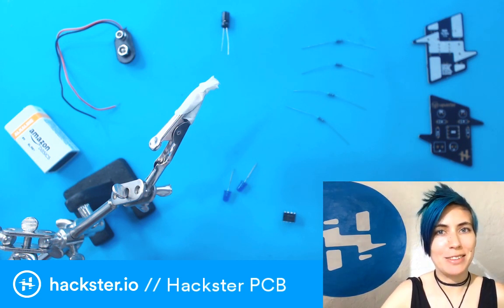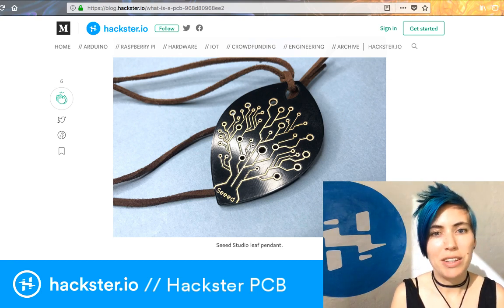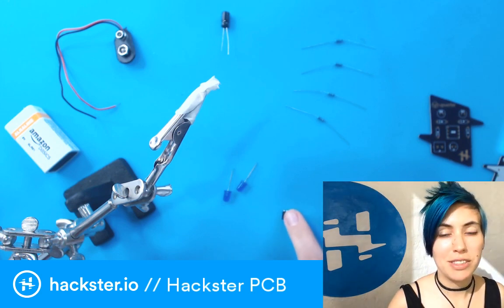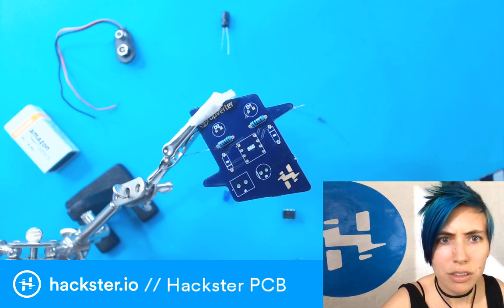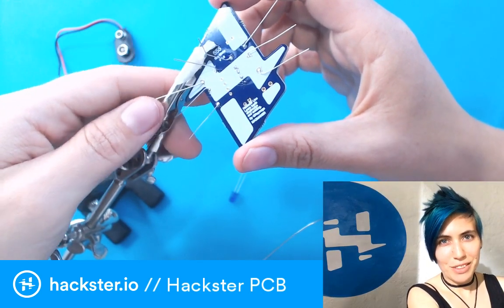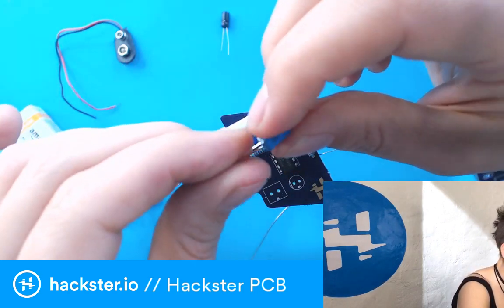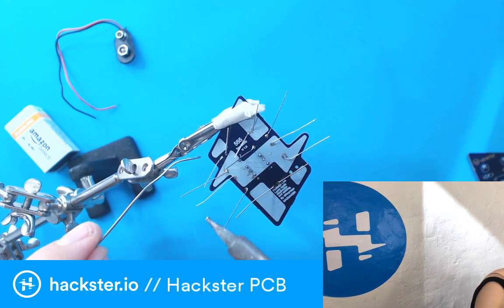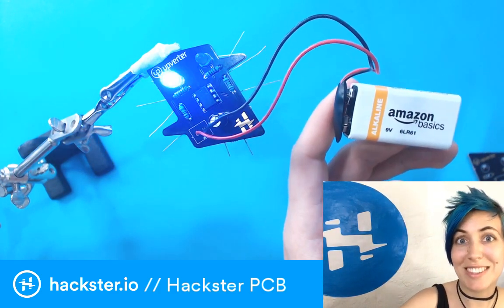Assembling the Hackster PCB Badge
Let's put together the Hackster PCB Badge by Gustavo Reynaga! This Hackster tutorial was created by "ywpg," an awesome visitor to our Arm Innovator Asia Tour last week. :)